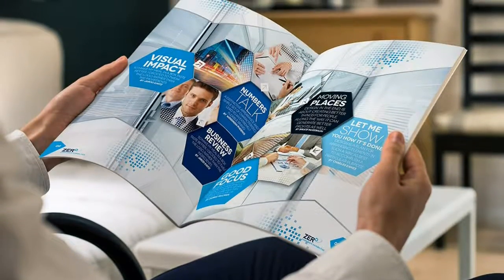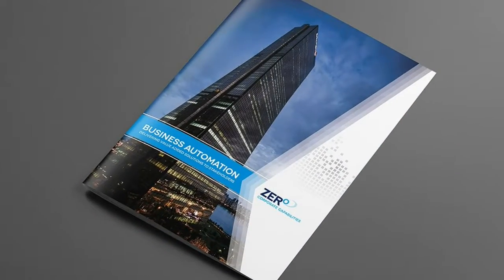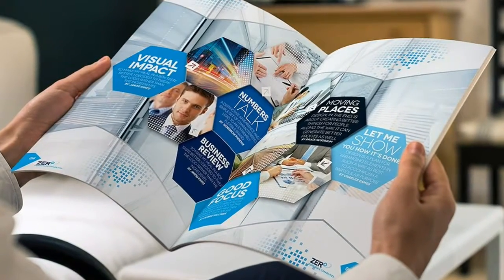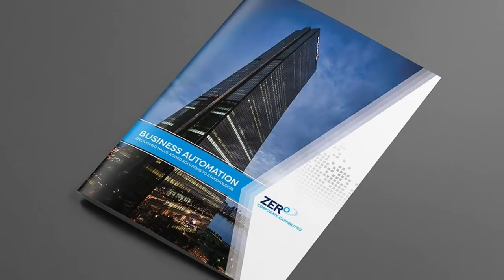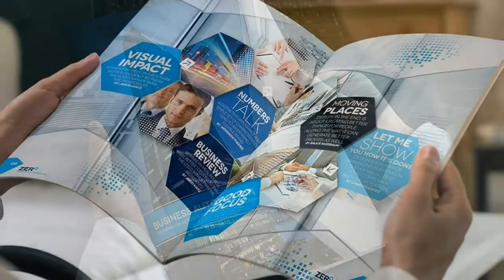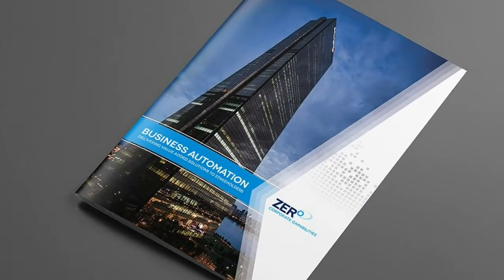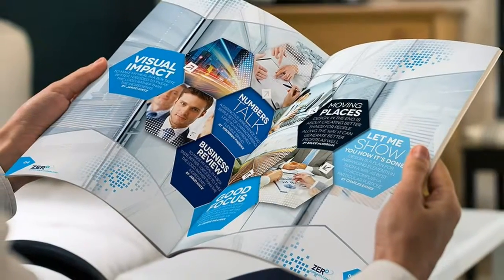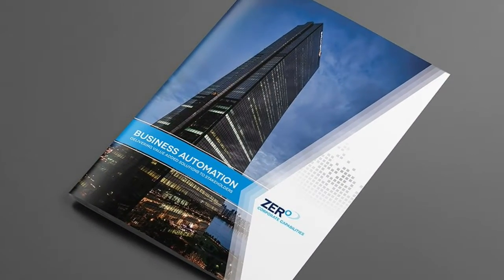Brochure Template InDesign 01 Brochure Template | Creative Market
This is a professional Corporate and Business brochure that can be used for any type of industry. The modern corporate colour theme and clean font type layout will help you enhance your company to portray your message in a way that will captivate the reader!.

The files are fully editable and print ready. Make changes to absolutely any layers or items as you like &ndash; replace or add images change colours styles move scale and resize. You can change the fonts and replace the placeholder text with your own copy. All images can be replaced using your own (Images are not included in this file &ndash; they are just there for illustration purposes only).

Adobe InDesign CS4 and higher.

12 page brochure template.

A4 210 x 297 mm (8.27 x 11.7 inches) includes 3 mm.

US Letter (8.5&times;11 inches) includes 0.118 inches.

Print ready (300 DPI CMYK).

Organized Layers.

Paragraph styles Character styles.

Master Page and automatic page numbering.

PDF Information file included.

All vector elements included.

Only used with FREE fonts (links included in the information file).

Images are not included in this file &ndash; they are just there for illustration purposes only.

Click for LIVE .